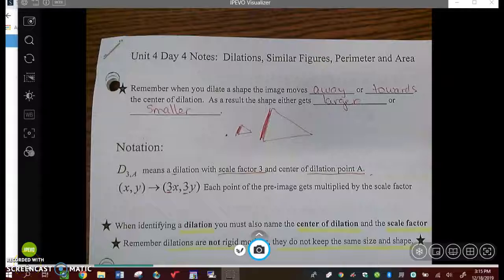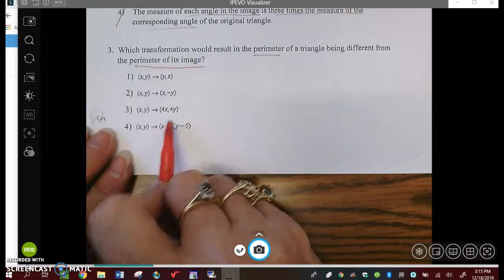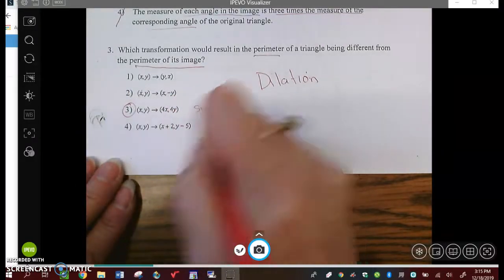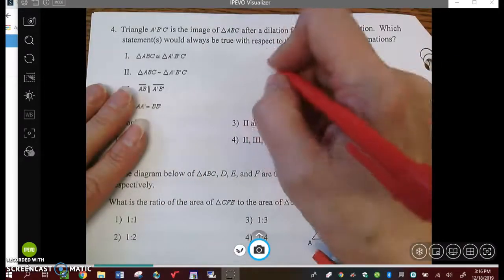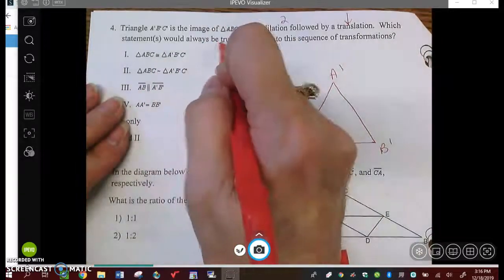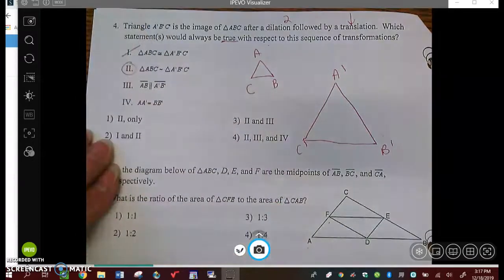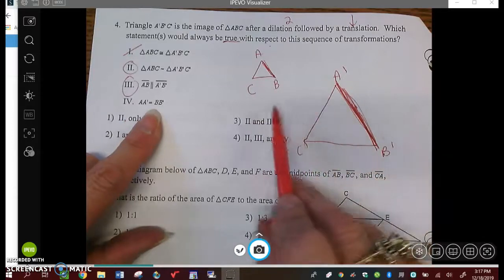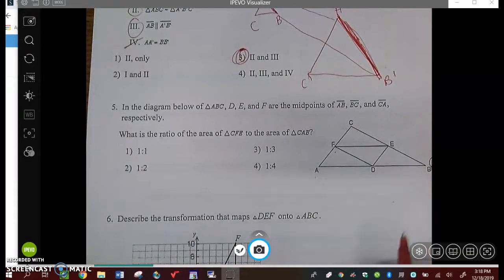Unit 4 Day 4 Part 2